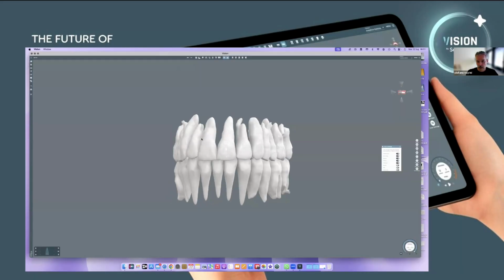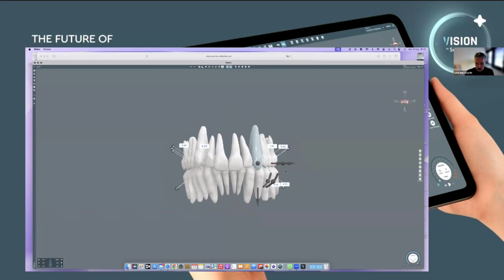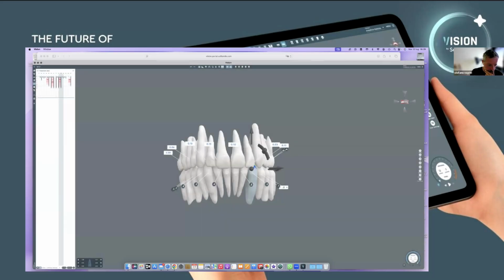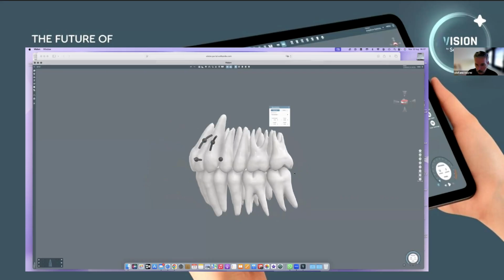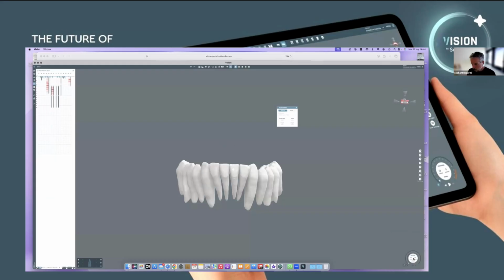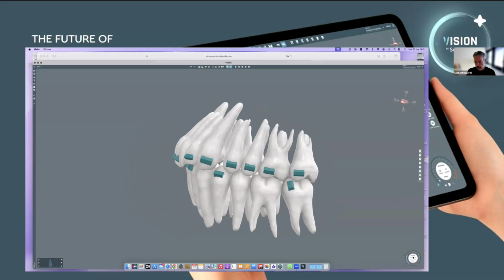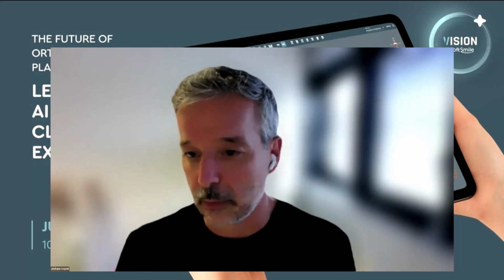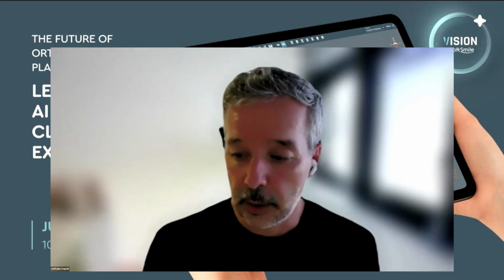The future of orthodontic planning: Leveraging AI for clinical excellence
Learn how SoftSmile VISION helps you focus on critical orthodontic planning by leveraging AI. This session is for anyone looking to make their planning process more effective and efficient.

Webinar lead by Sdt. Stefano Negrini.

Sdt. Stefano Negrini in LinkedIn